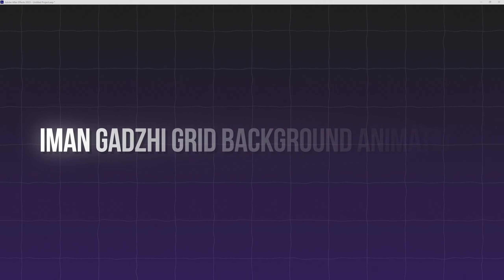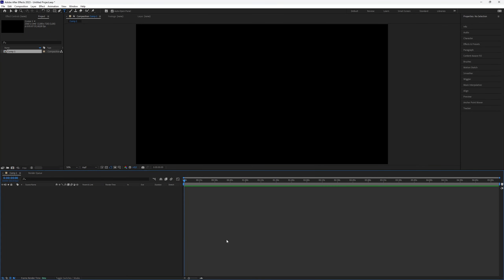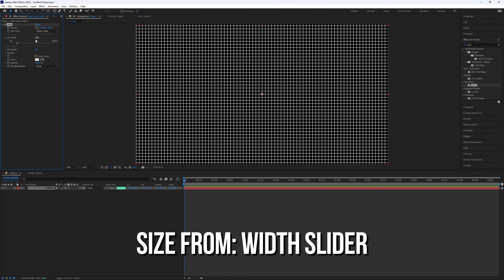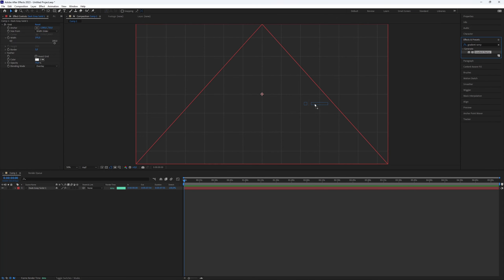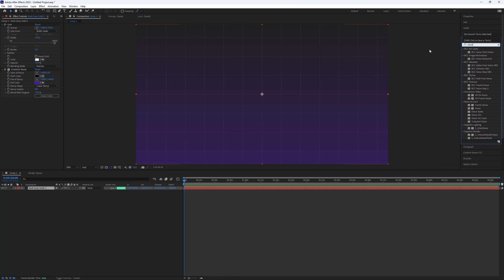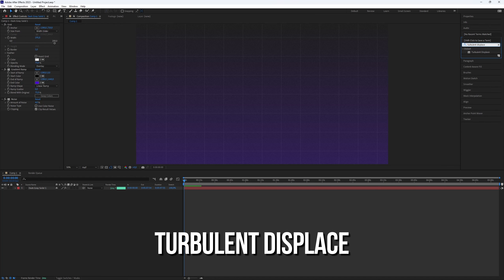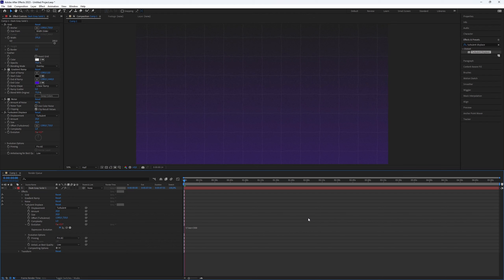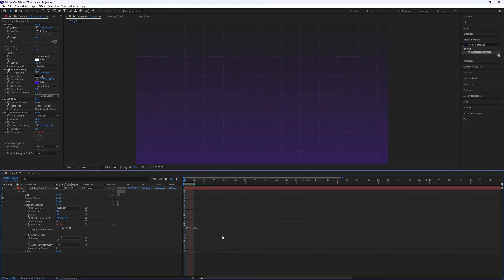How to Create the IMAN GADZHI Grid Background Animation in After Effects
How to Create the IMAN GADZHI Grid Background Animation in After Effects in 2024

Learn How to Create the IMAN GADZHI Grid Background Animation in After Effects. It's really easy to do and learn to do it in just a few minutes by following this super helpful After Effects tutorial.